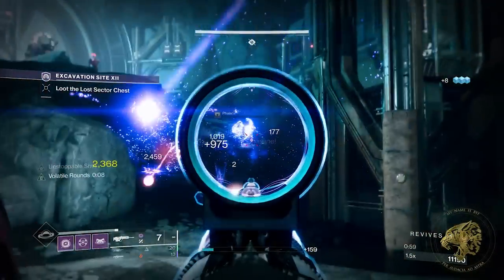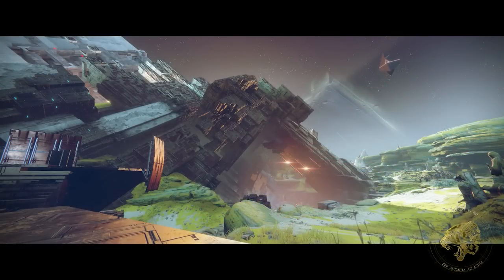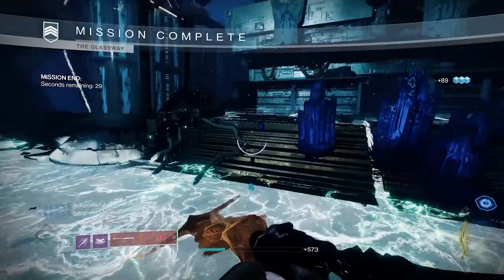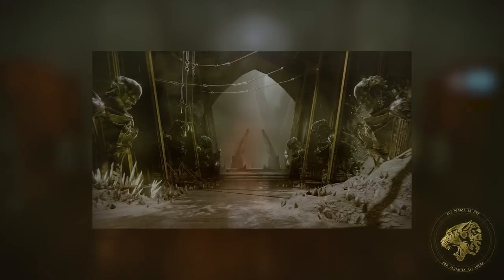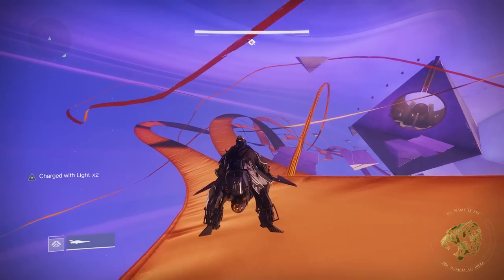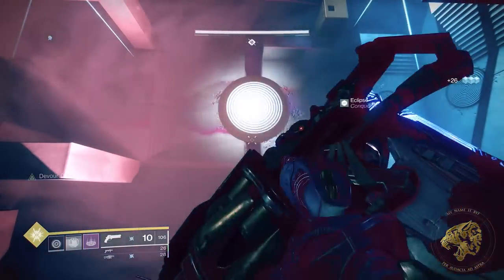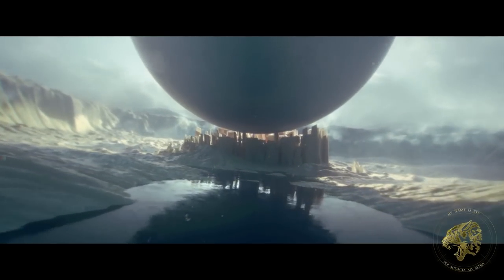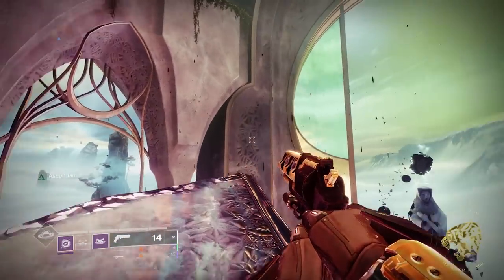Destiny 2 Lore - We should really stop the Witness from conquering these 5 places...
Destiny 2's Lore and Story tells us about certain locations around the system that we must not let the witness control! From The Glassway portal to Volantis 2082 to the Dreadnought that's still holding in Saturn's Orbit, these 5 places must be defended from the Witness or we're in dire trouble!